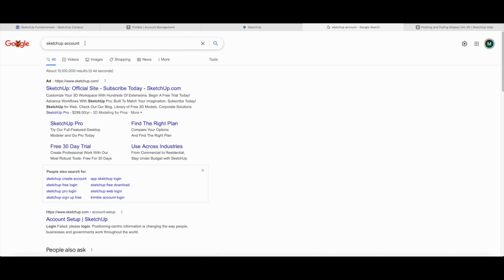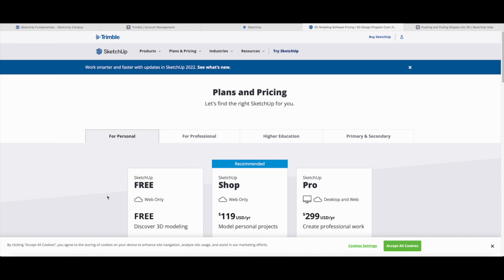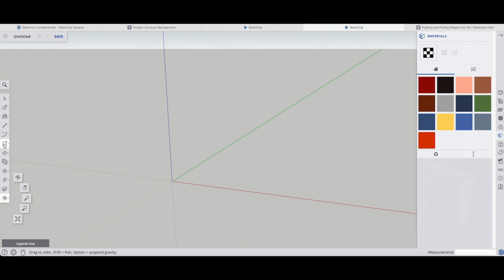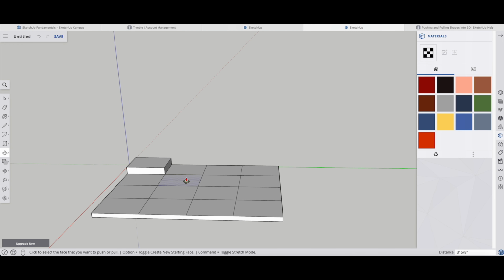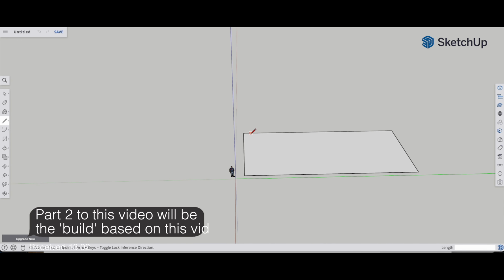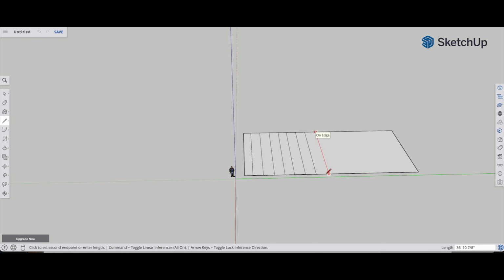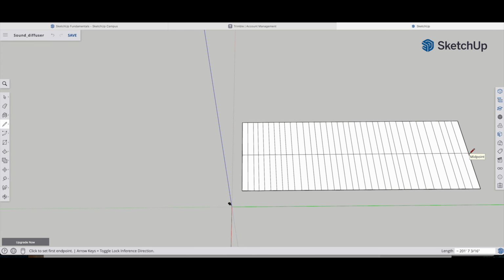DIY JAMES BOND MOVIE PROP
Like many of you, I am a James Bond fan. In the latest movie, there's a scene at Q's apartment. If you blink you just might miss it, but there is some fantastic art on the wall. The art could also work as a sound diffuser, which would be great for my home office, where I do my film editing and voiceover work. My attitude was that I like the art so much, I wouldn't wring my hands if I got minimal sound diffusion from this piece.

In this video, I'll show you how I used a CAD-like software called 'Sketchup' to design the art, based on what I could see in the movie clip. I'm hoping that it is a reasonable facsimile of the art in the movie. I also got to have some fun harnessing my inner 'Bond.' It was also on my 'to do' list to learn Sketchup, since the software could have some practical applications for projects in the future.

The other reason that this was a great project to work on...the weather here has been unusually cold, with three consecutive weekends 'inconvenienced' by snow and ice. Once weather and time permit, I'll post a video on how I took these plans and converted them into the physical form.

I hope you enjoy the video! As always, let me know if you have any questions.